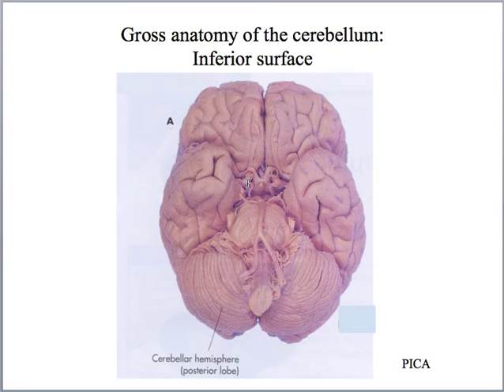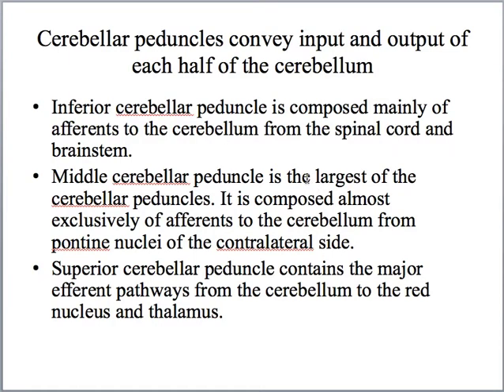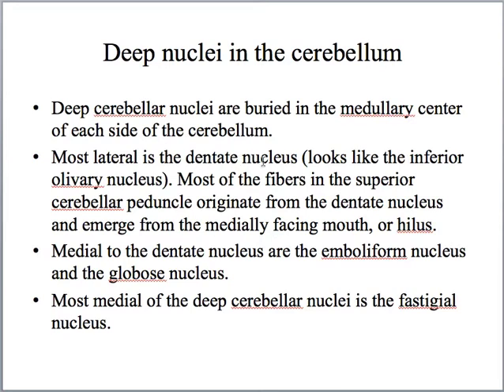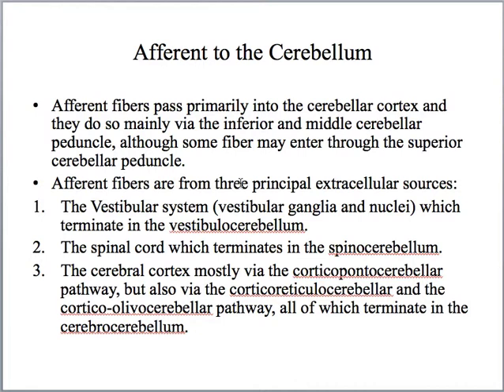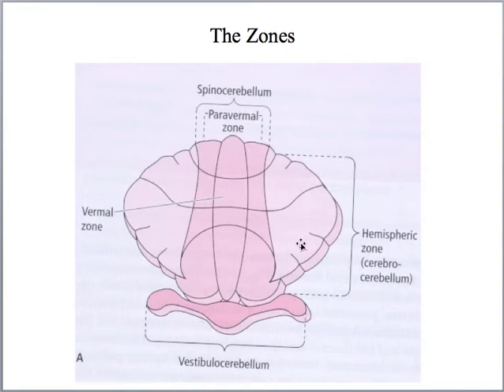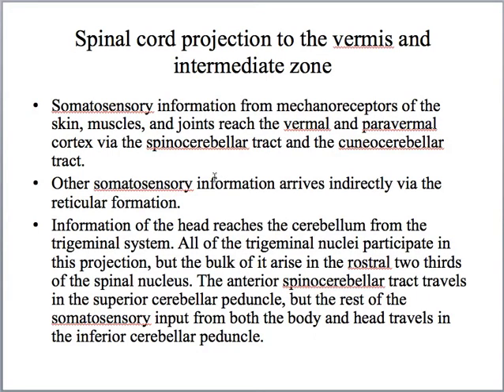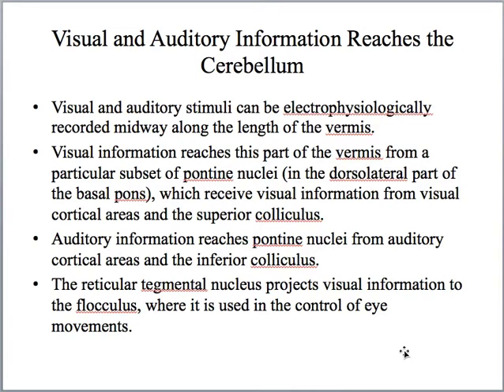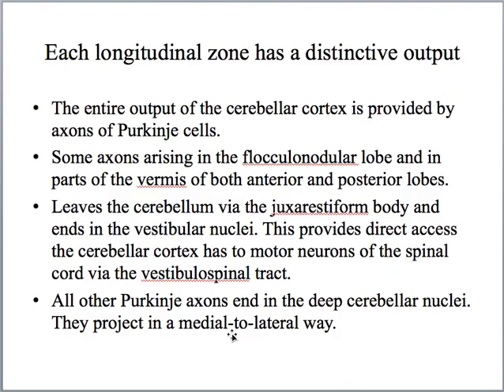CSD 411 Cranial nerves